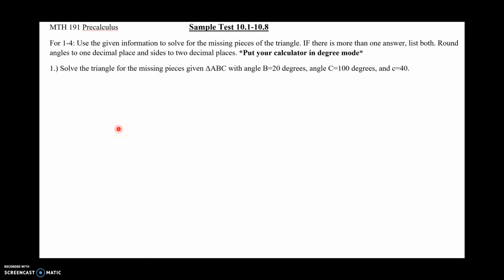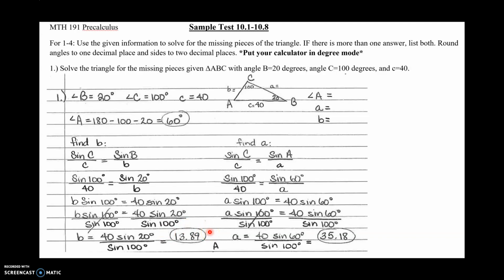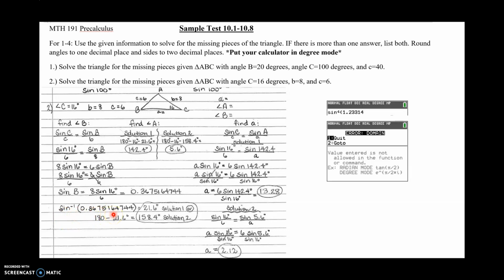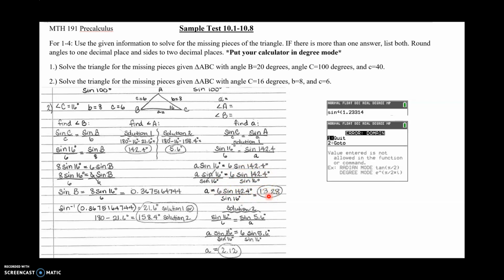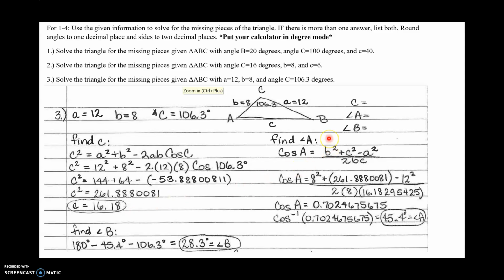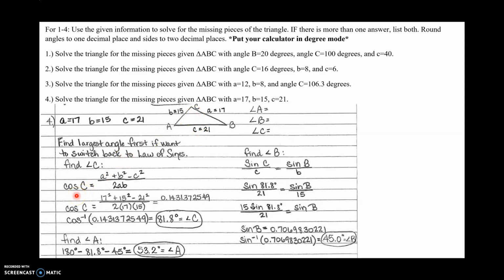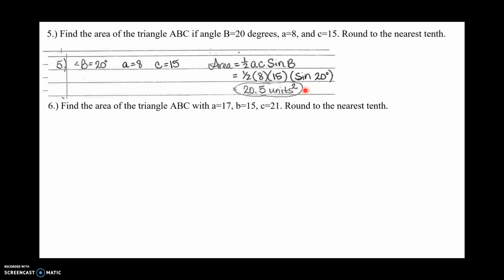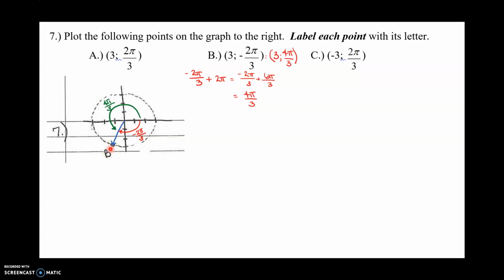Precal Ch 10 Sample Test Solutions explained Part 1 (1-7)